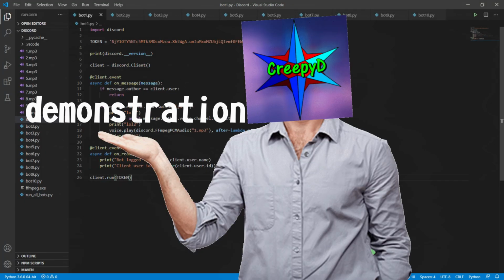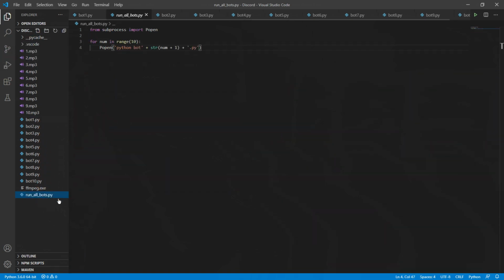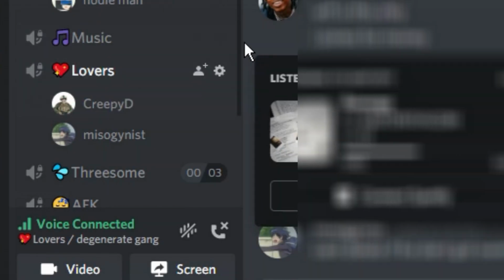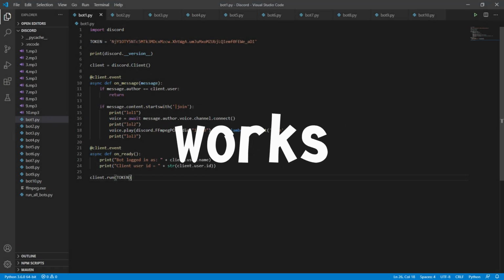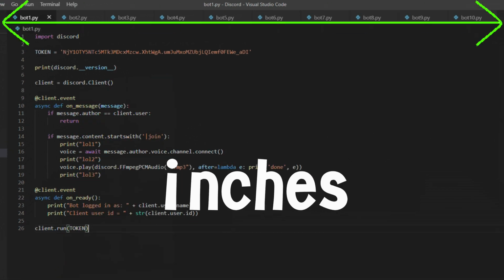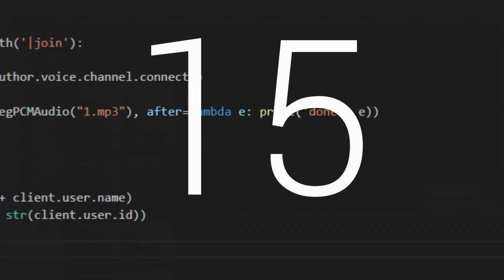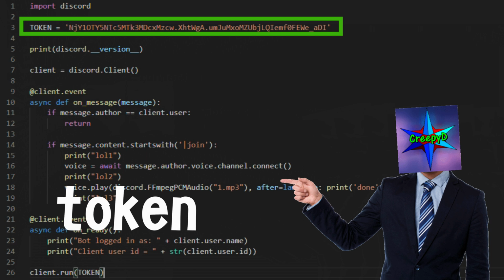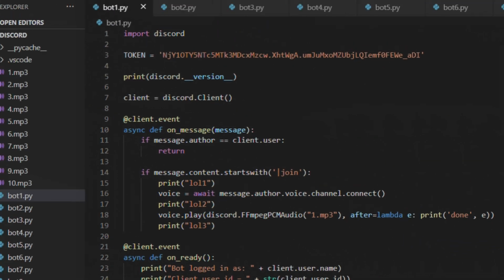Invading Discord Servers with an Army of Bots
In this video, we'll be creating an army of Discord bots in Python. We will then be raiding Discord servers using bots.

IMPORTANT:     We didn't completely demolish their servers (We actually didn't cause any harm to the server itself) and we got permission from the server owners who's servers we've raided. I also don't encourage doing this because you might be able to cause real harm, this video was only made for entertainment purposes and we did get permission from everyone we might have caused a small bit of harm to (except the people behind Discord themselves).

[00:01]

[00:16]

[00:34]

[00:50]

[01:33]

[02:43]

[05:58]